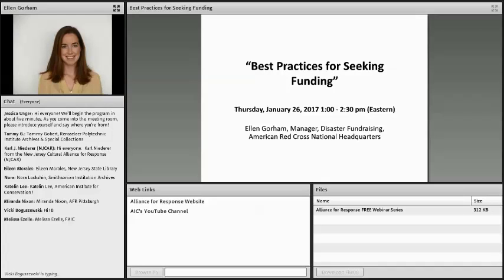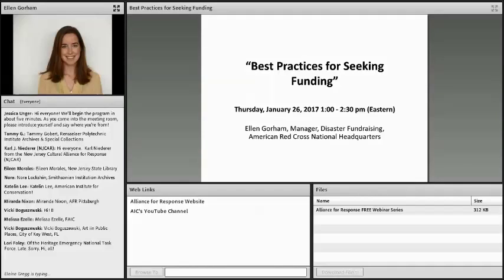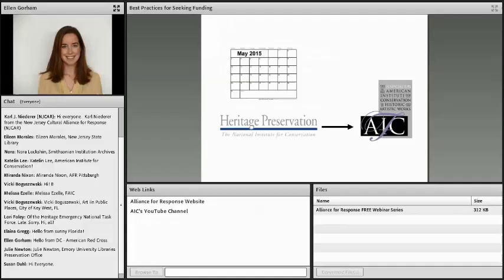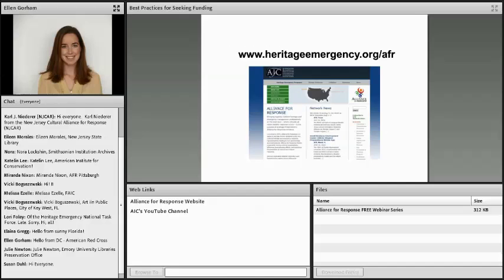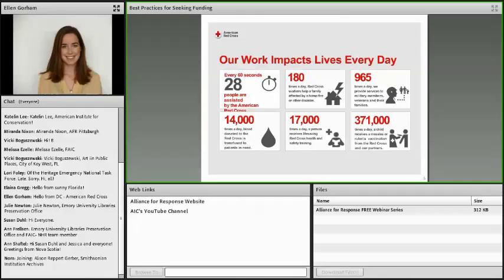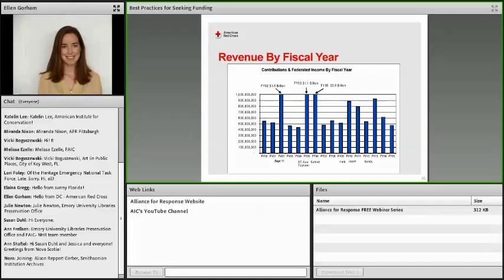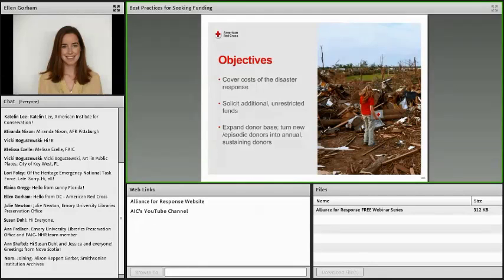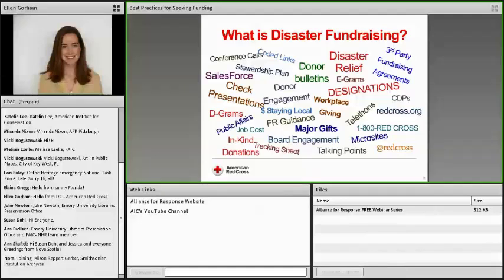Best Practices for Seeking Funding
Recorded: Thursday, January 26, 2017 at 1:00 pm (Eastern)

Ellen Gorham, Manager, Disaster Fundraising, American Red Cross National Headquarters

As a member of a cooperative disaster network, you know that passion and commitment fuel your involvement. But to move emergency preparedness forward in your community, you need more than passion and commitment; you need funding. Foundations, corporations, and government granting agencies are all potential sources of funding, but finding the right fit for a network project can be daunting. This webinar will provide research tips and tools to help participants find the prospects interested in funding your network activities, and how to build a plan that takes into consideration the cycle of “disaster giving.”